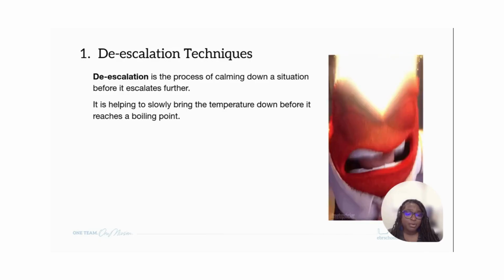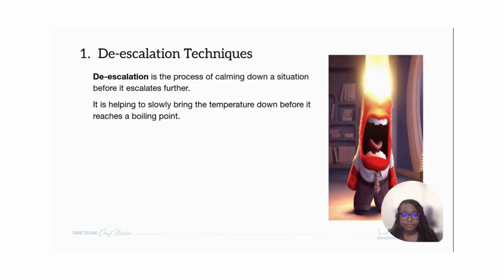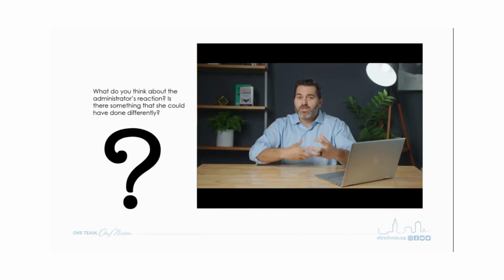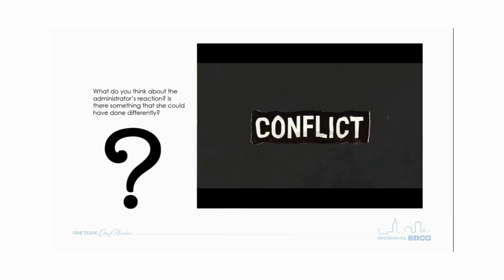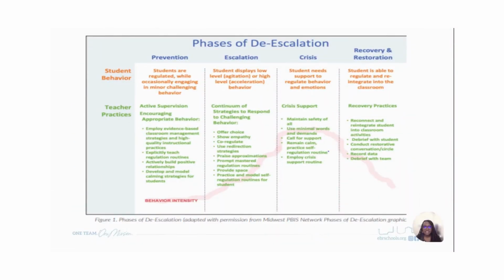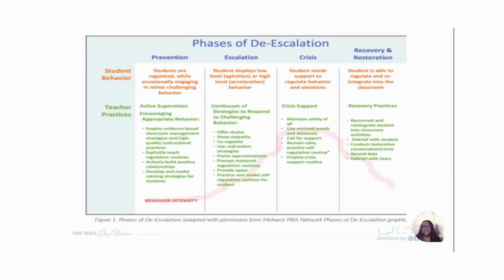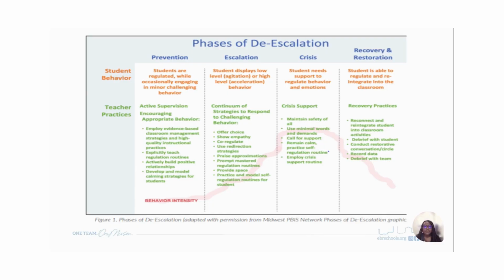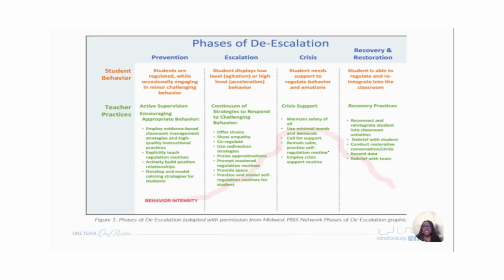Conflict Resolution and Problem Solving- Domain- Environment- EBRPSS Office of Human Resources